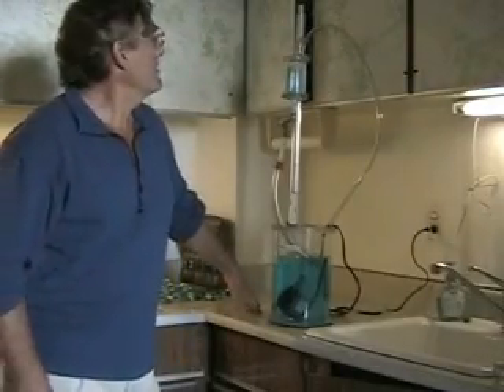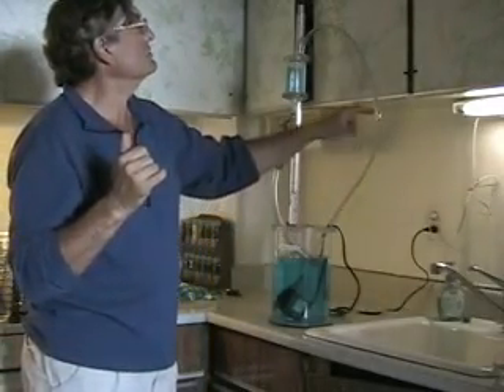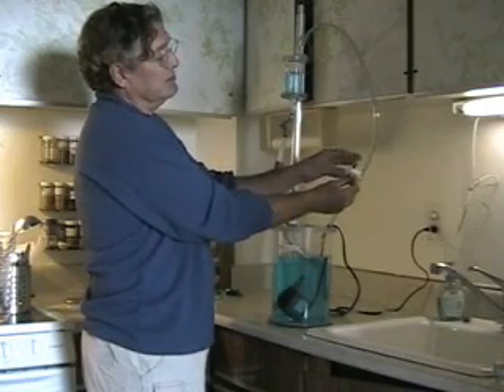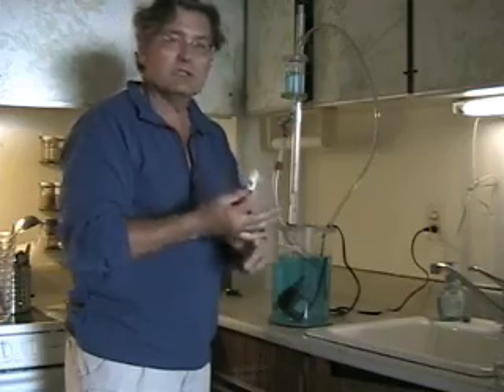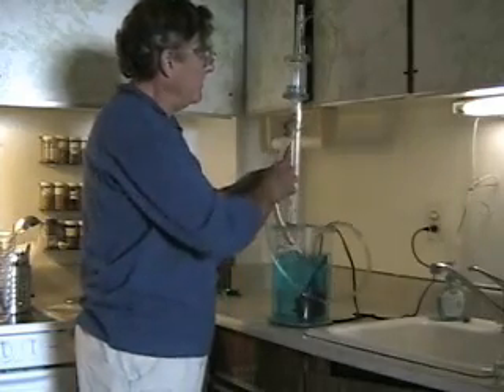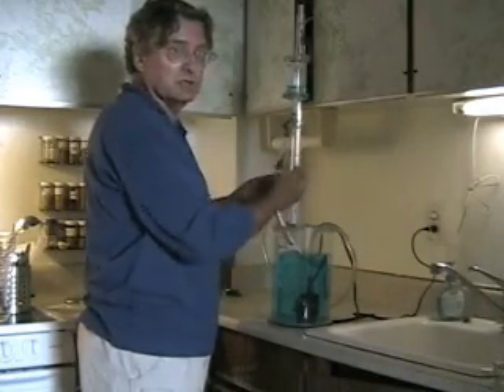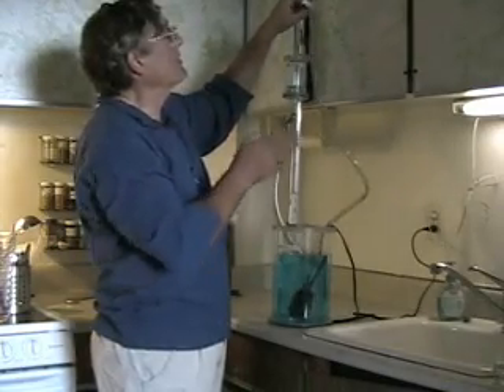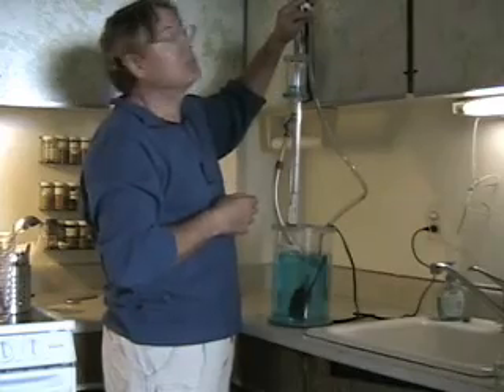IV. Pressure variation in the discharge line of a pump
See  how pressure varies in the discharge line of a pump. See where in the line you can expect to have positive pressure, zero or low pressure.